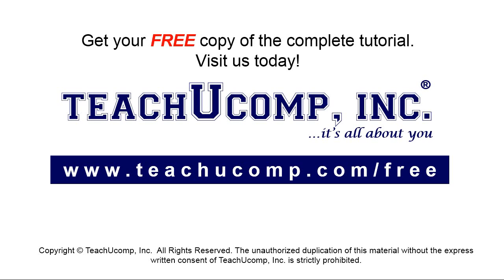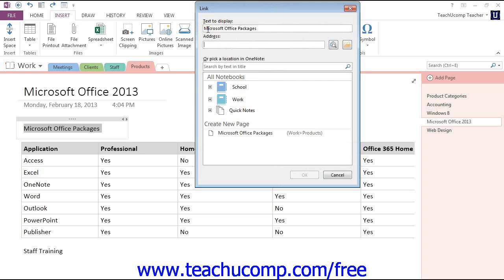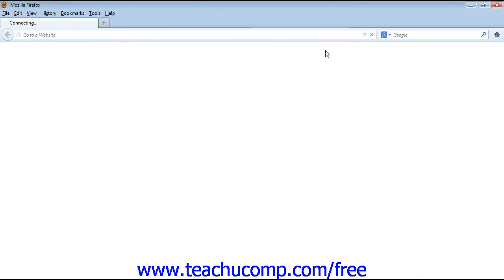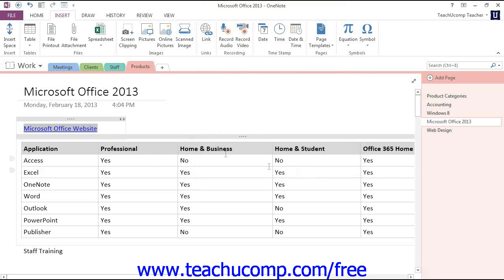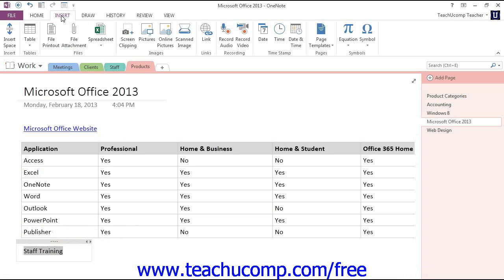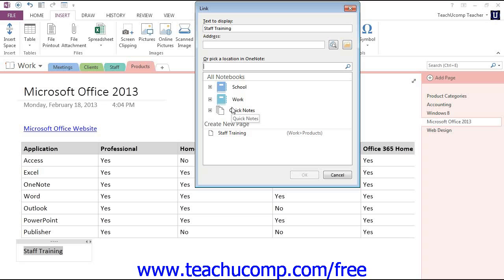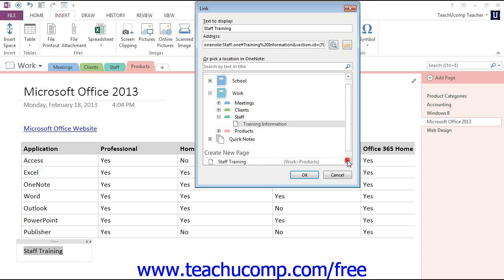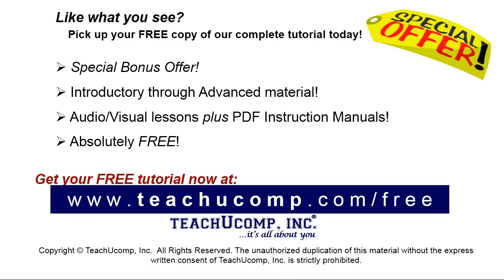OneNote 2013 Tutorial Wiki Linking Microsoft Training Lesson 8.4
Learn about Wiki Linking in Microsoft OneNote A clip from Mastering OneNote Made Easy. - the most comprehensive OneNote tutorial available. Visit us today!